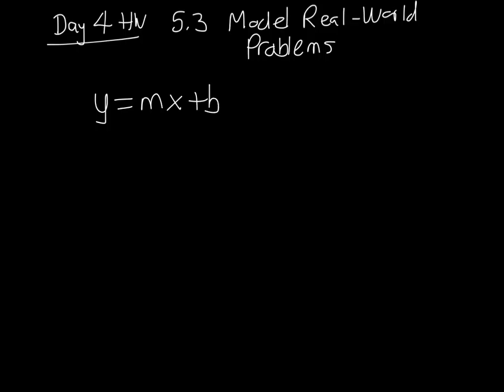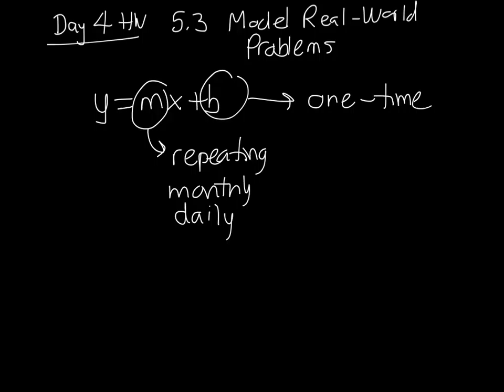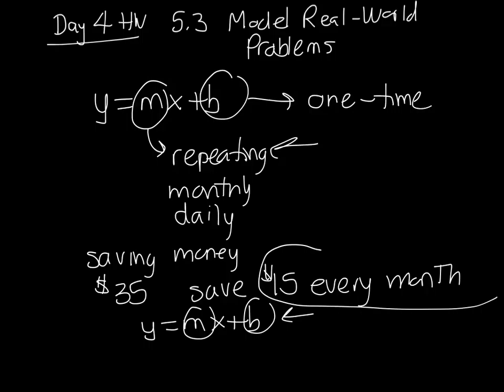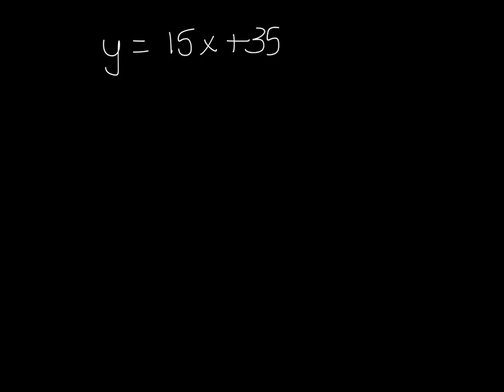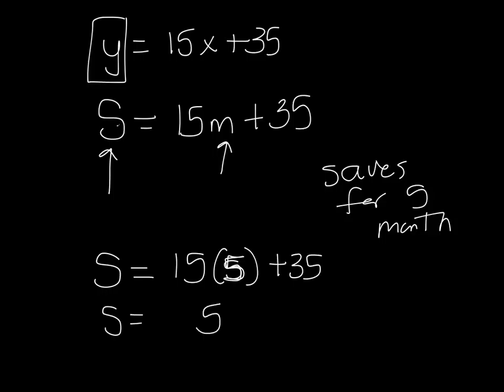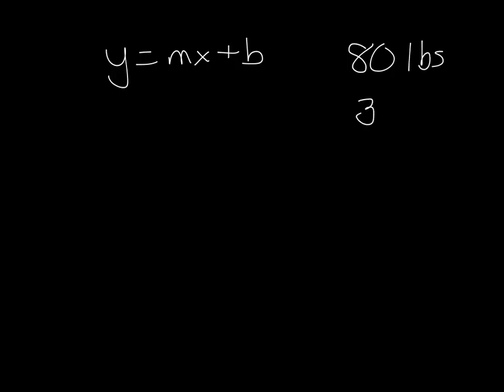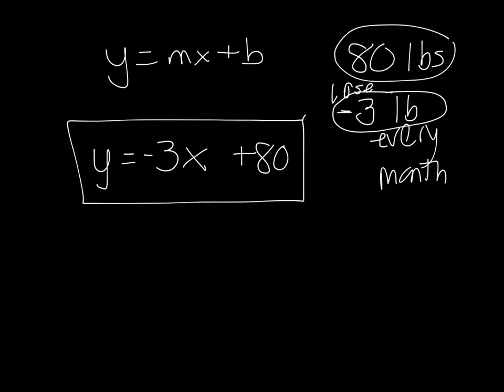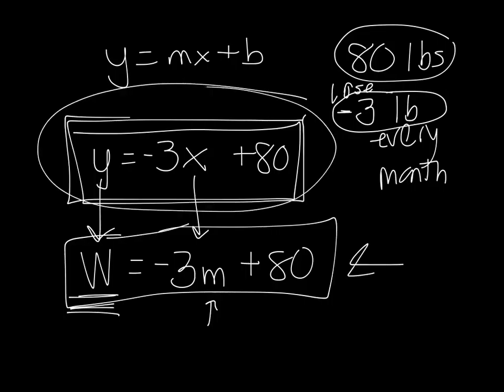5.3 Model Equations for real world data